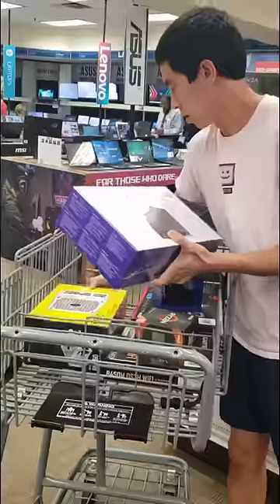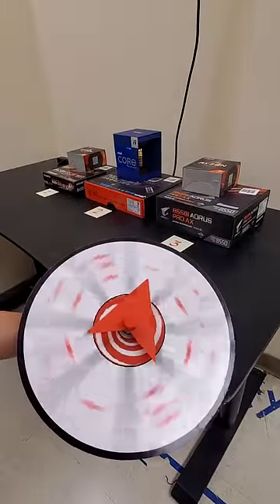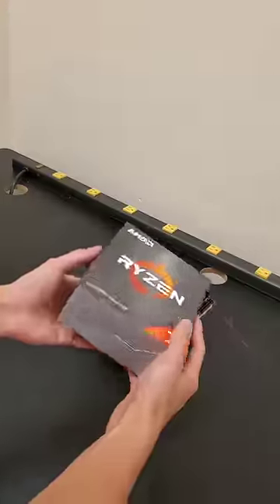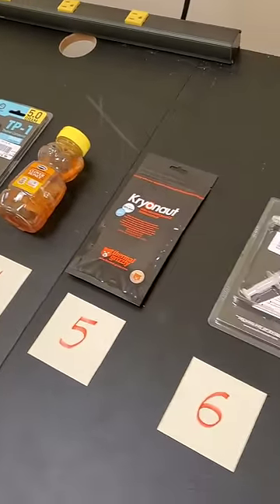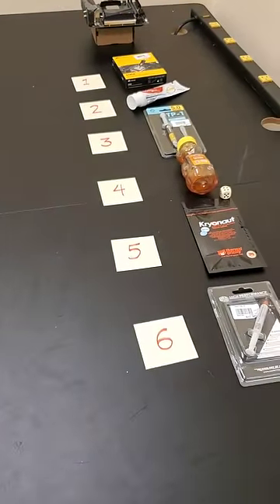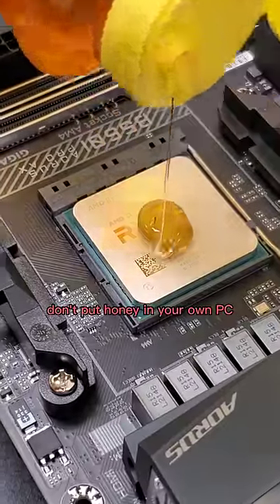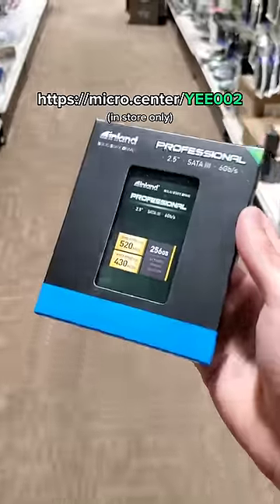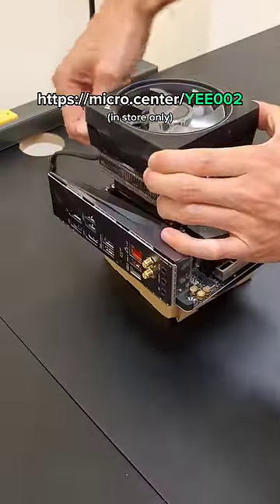letting FATE build my pc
pick up your free 256GB SSD at Micro Center with this coupon

can fate build a working PC? today we begin our journey to find out!